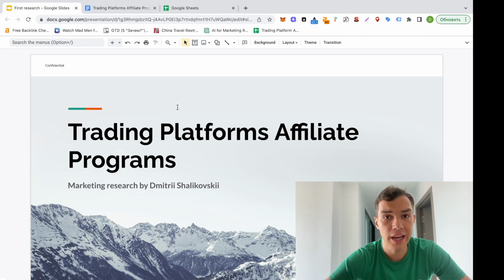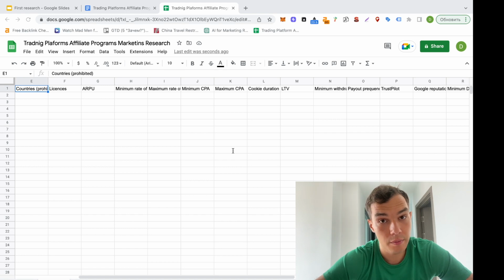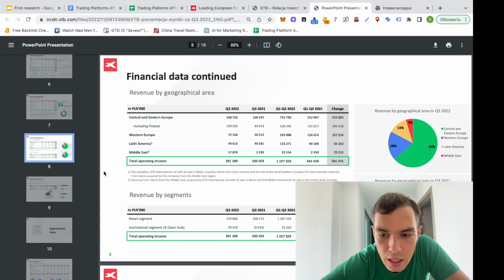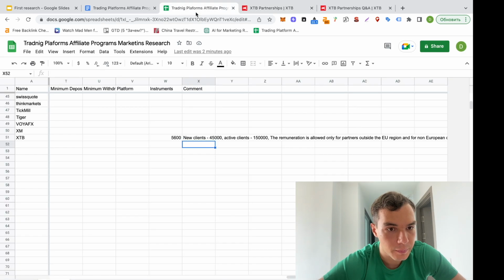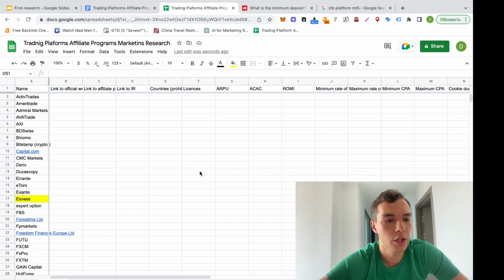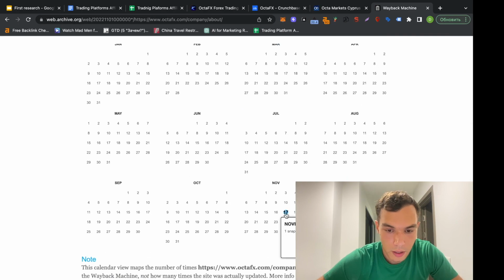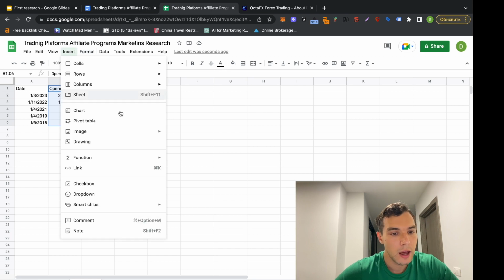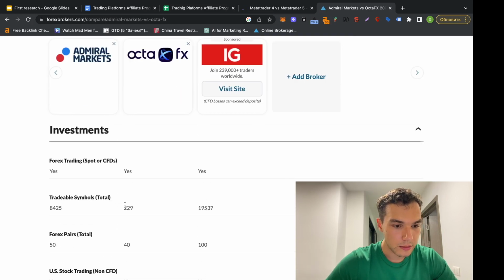How to conduct marketing research on trading platforms affiliate programs? Detailed guide, 2nd part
In this video, we will collect data that we will analyze in the next video. As we said in the previous video, we will not conduct surveys, focus groups, or customer development. To analyze, we will use the information that we can find on the internet from various sources.

- Leave a personal order for me

Timestamps:
00:00 - Introduction
01:37 - Creating a table
08:27 - About CrunchBase
10:12 - Research on XTB Broker
24:59 - Research on OctaFX
29:36 - About WayBackMachine
32:48 - Correcting and using information
37:05 - Research on OctaFX (continue)
42:44 - Conclusion